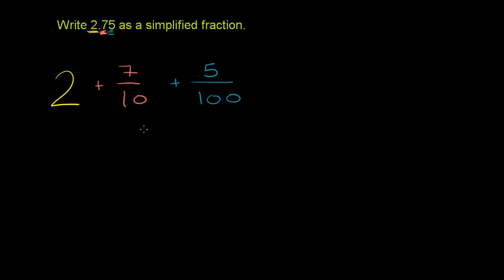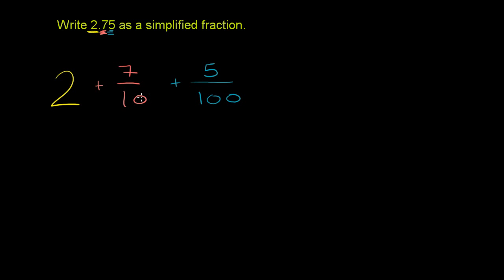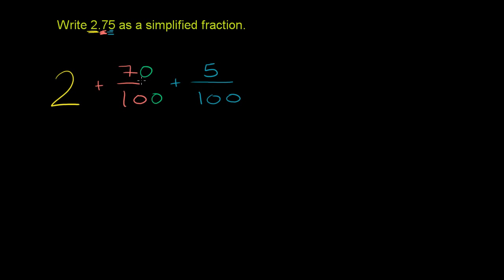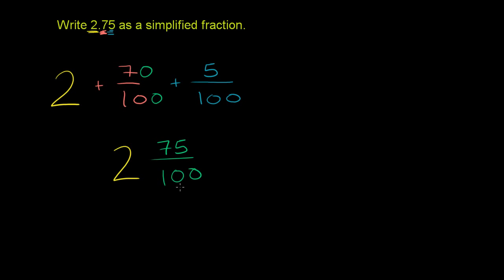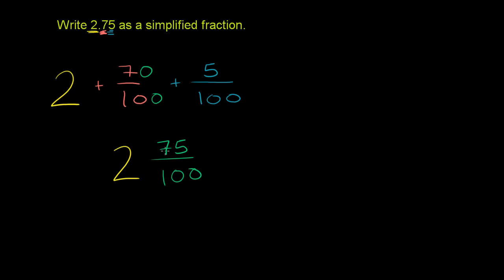073 Decimals and Fractions.mp4